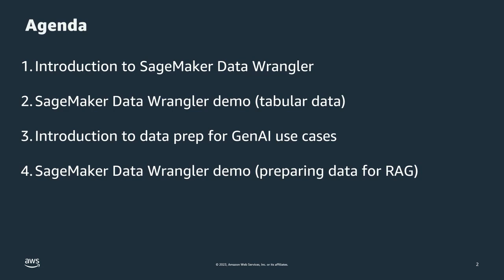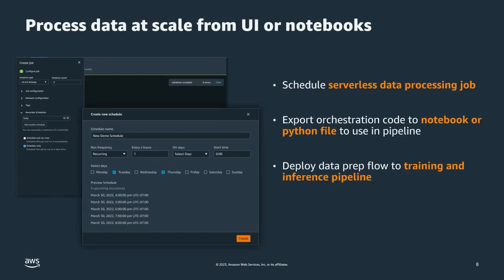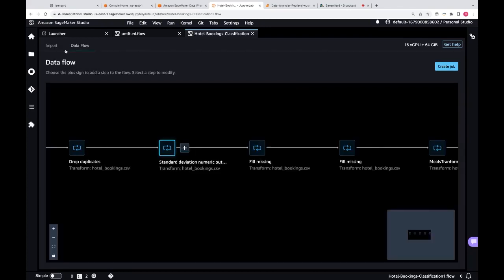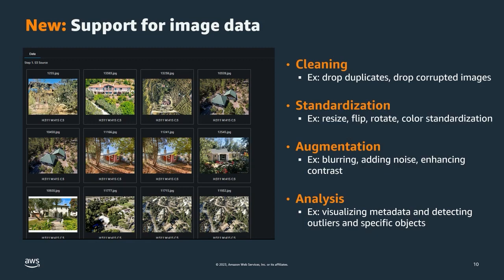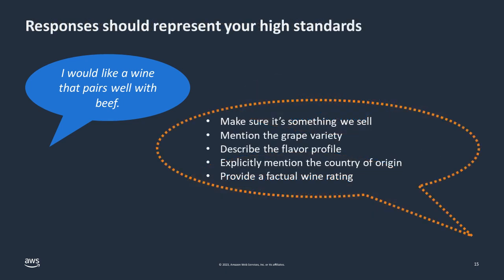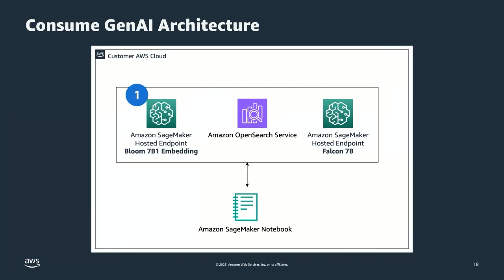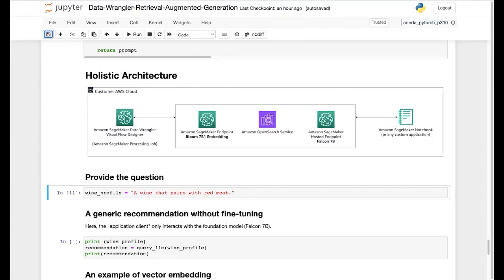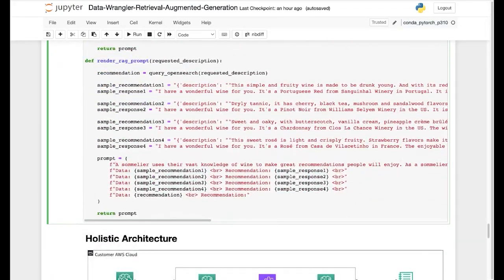Prepare ML data faster and at scale with Amazon SageMaker - AWS Machine Learning in 15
Data preparation for ML is a difficult process. It requires extracting and normalizing data and performing feature engineering, which can be time consuming. With Amazon SageMaker you can simplify the process of data preparation and feature engineering, and complete each step of the data preparation workflow, including data selection, cleansing, exploration, bias detection, and visualization from a single visual interface. In this video, you'll learn how you can use Amazon SageMaker to reduce the time it takes to aggregate and prepare structured data for ML from weeks to minutes.